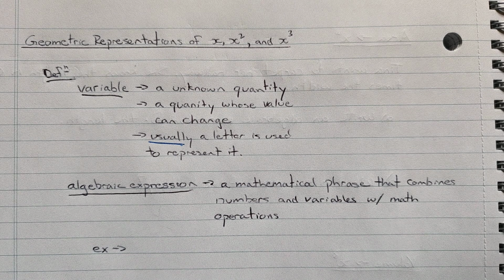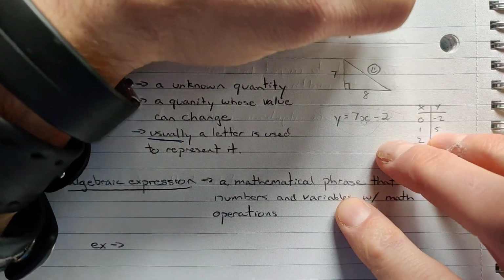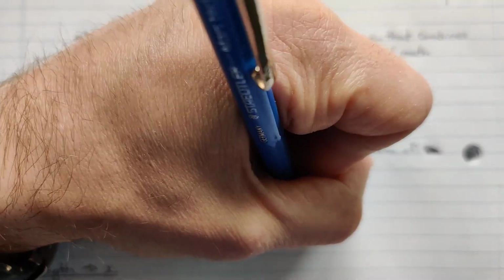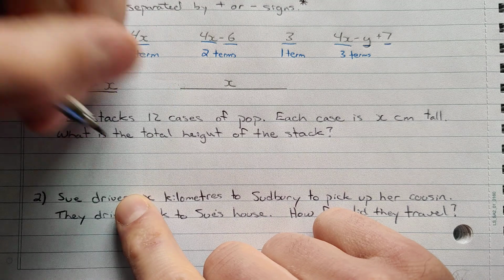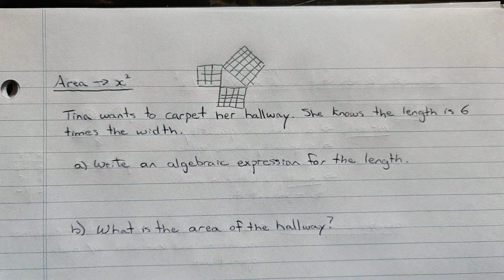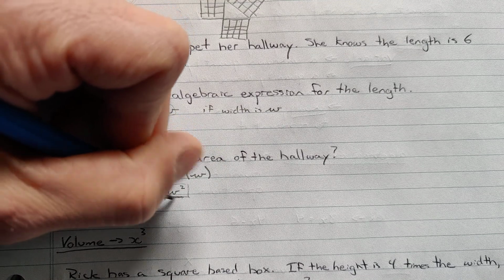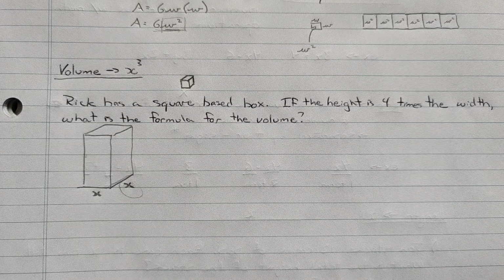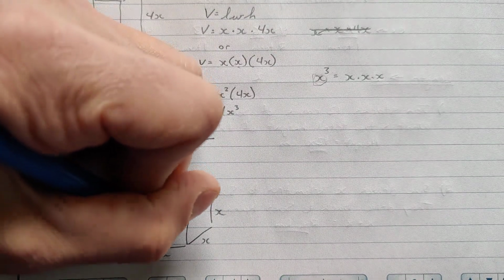MFM1P - 7.1 - Geometric Representations of x, x^2, and x^3